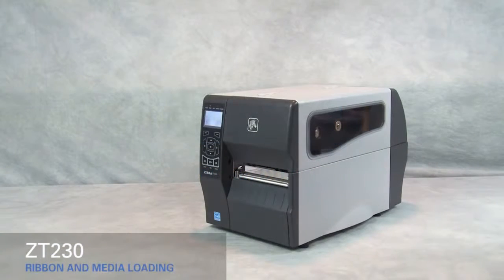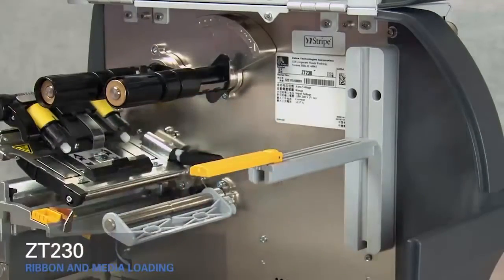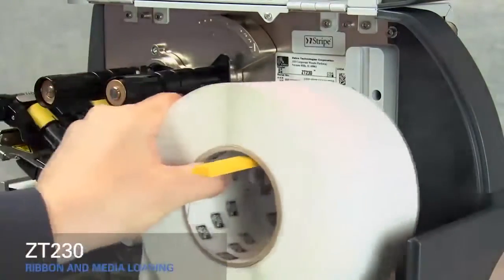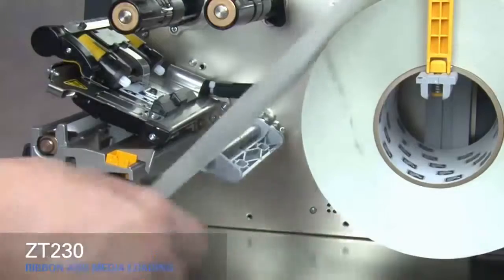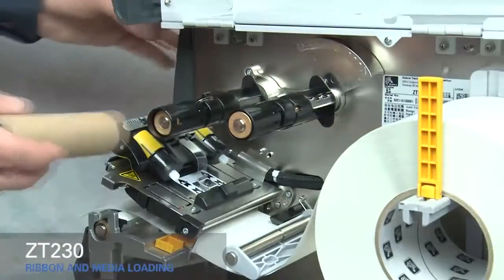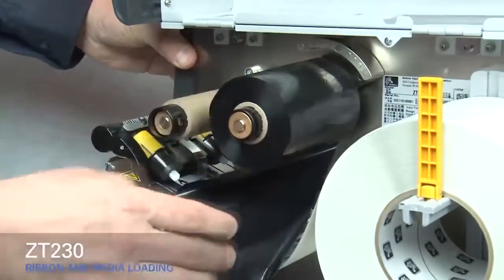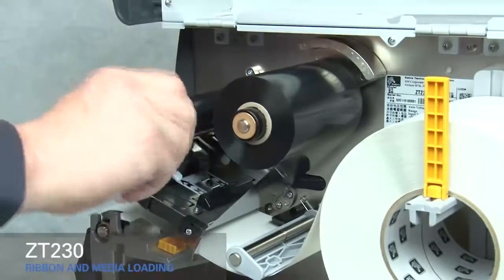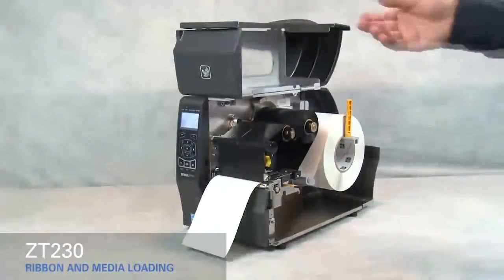ZT230 Media and Ribbon Loading